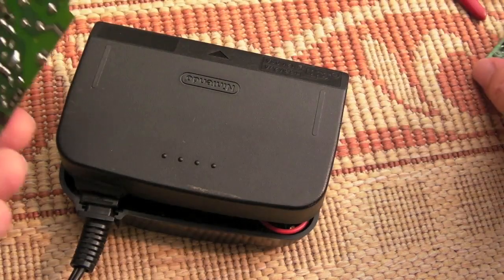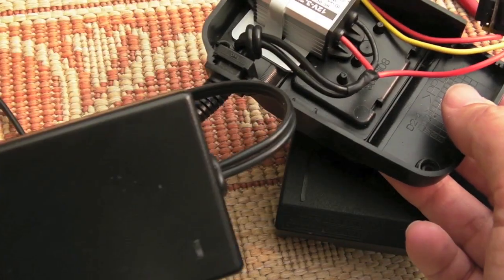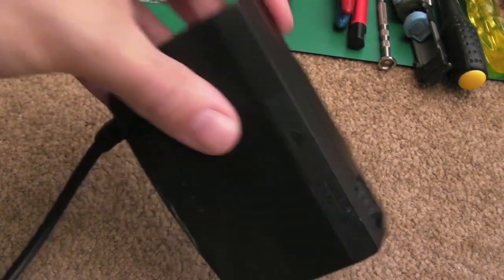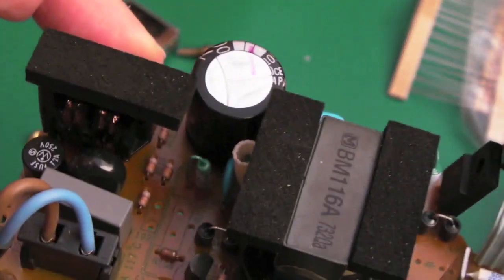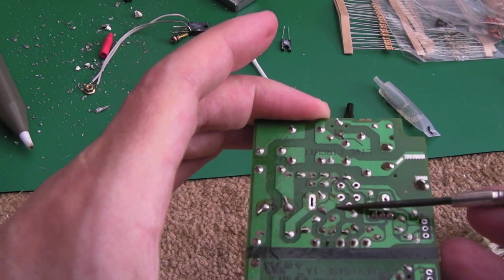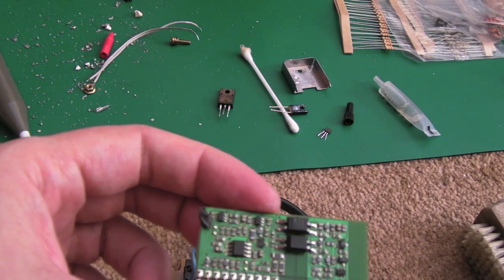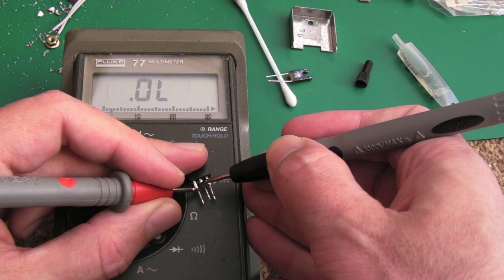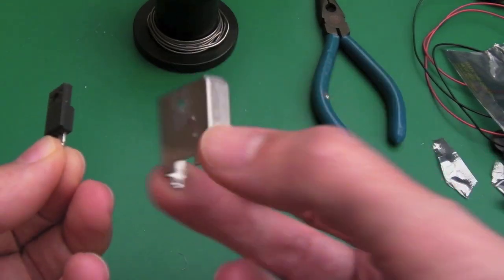Nintendo 64 (N64) PSU Mod (Replacement)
A short video showing a sort of mod (well - gutted and replaced internals) of a Nintendo N64 PSU.